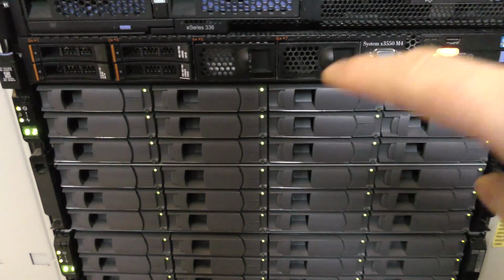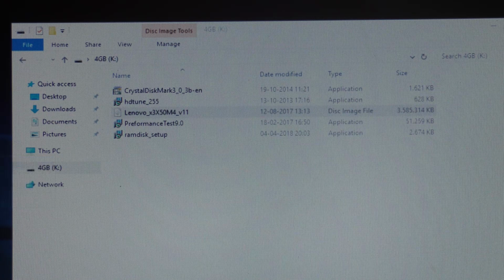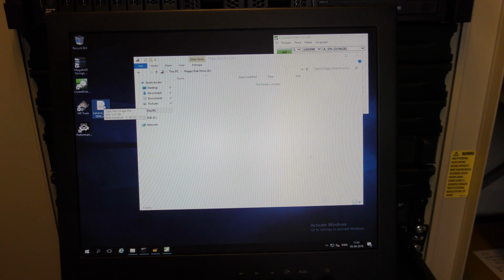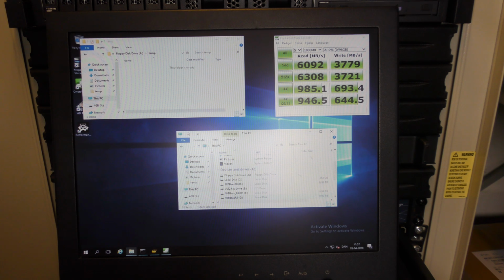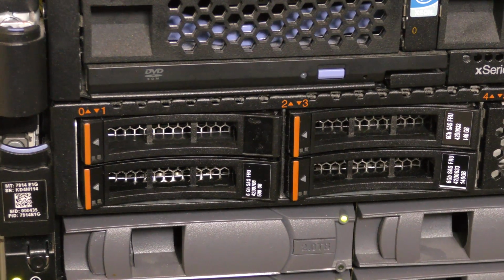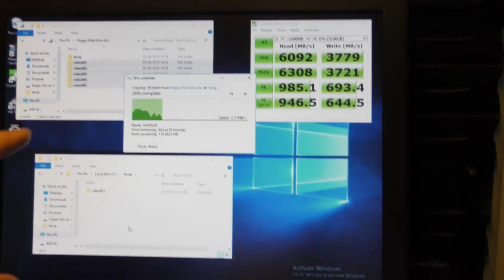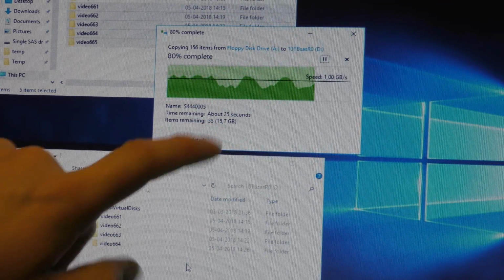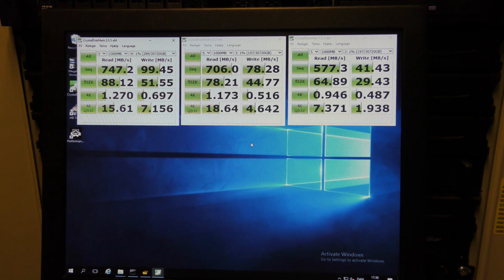Speed Test, RAMdisk vs. SSD vs. Raid vs. SATA vs. SAS - 673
Speed test on the storages server (Lenovo x3550 M4)
I setup an RAMdisk and test SSD, SAS, SATA in RAID 0, 1 and 5
Also 1 disk vs. 2 disks vs. 24 drives :-)

I did not really show any thing that makes sense to link to, on Amazon,, so here is some weird stuff you would never need!!!
Link - Pink Piggy Steamer
Link - Bigfoot Statue
Link - Two Adult Madagascar Cockroaches